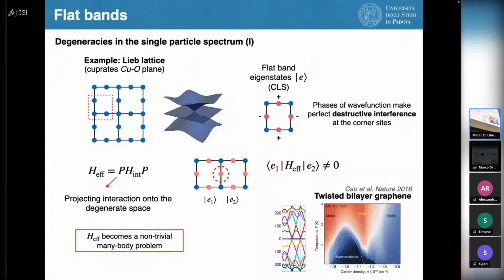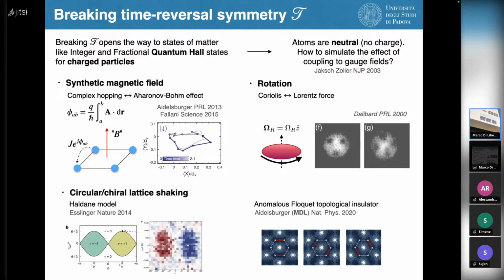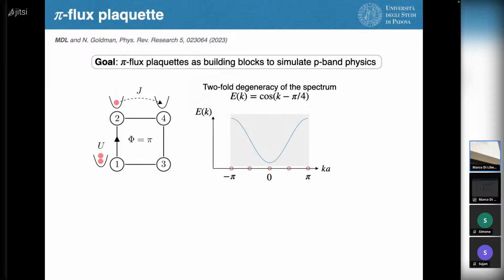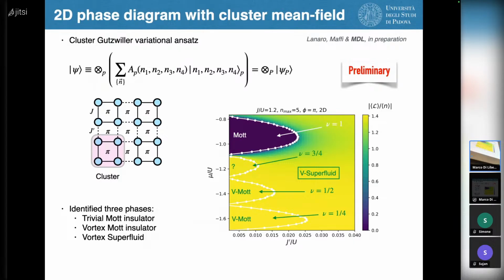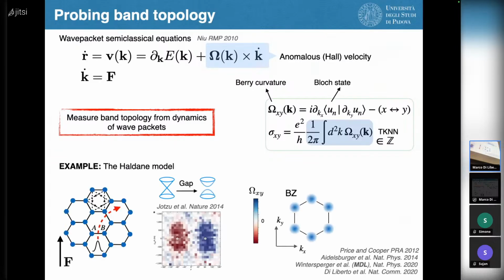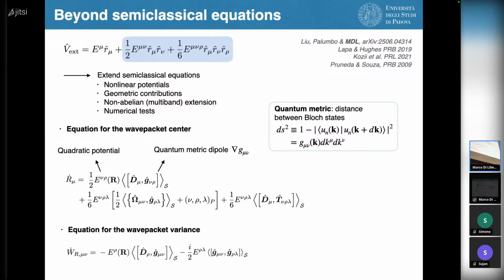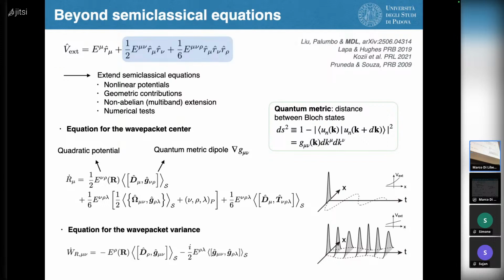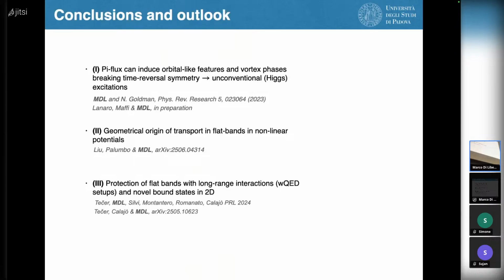Marco Di Liberto: Effects of frustration & degeneracy: vortex many-body phases to flat band dynamics